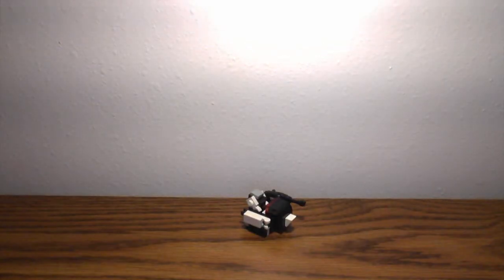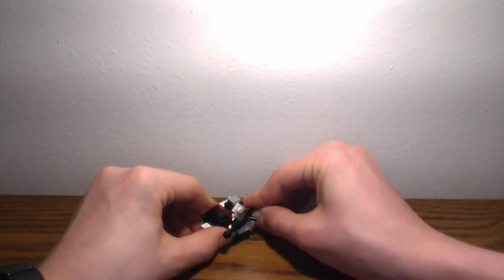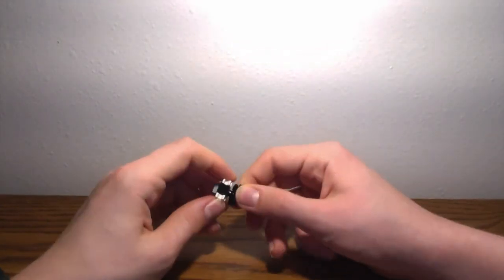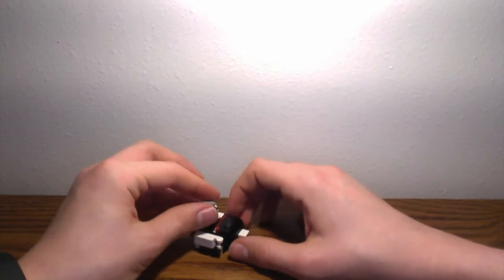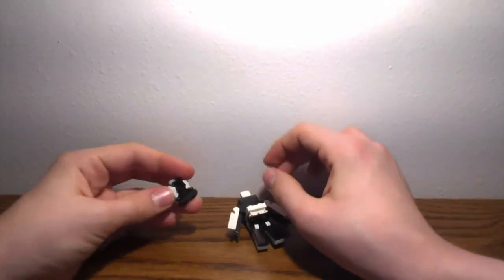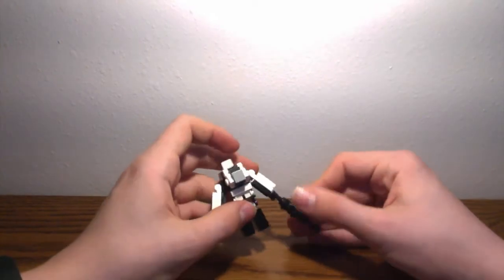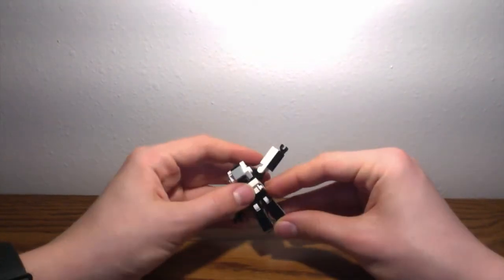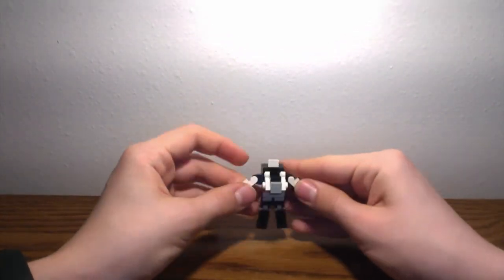Lego Transformers Hover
Here is just a little quick mini build thats simple and easy to transform.